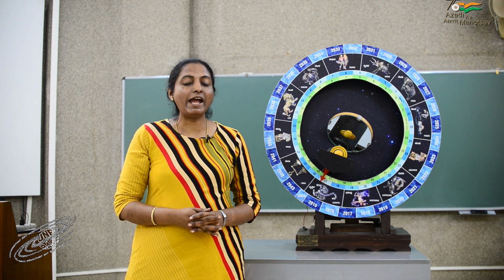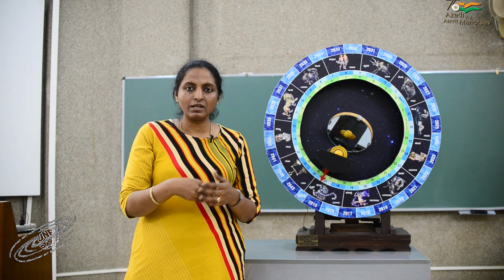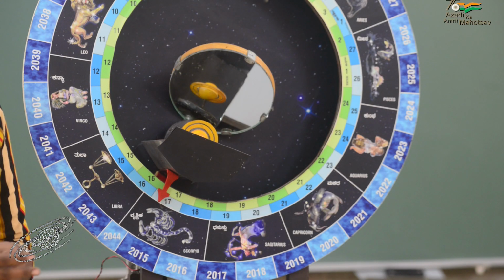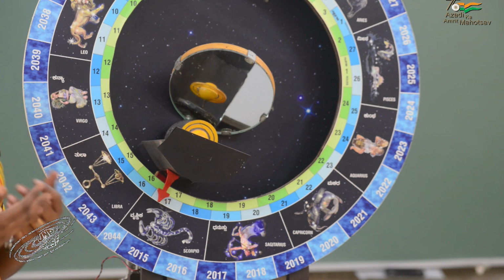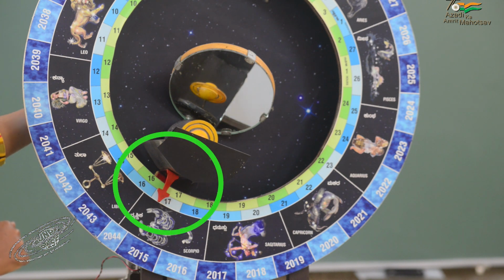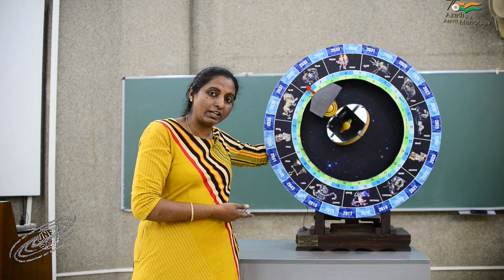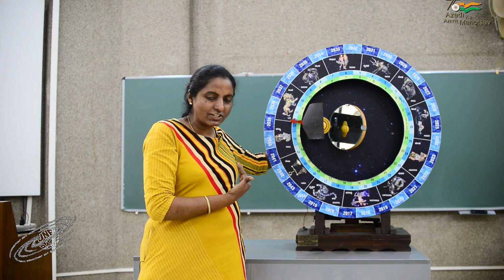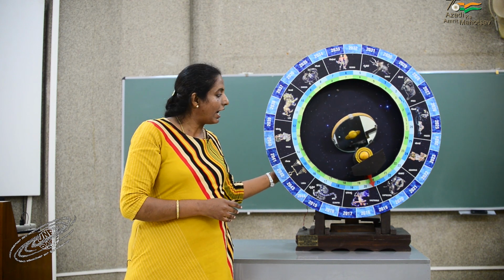Orientation of Saturn's Rings. (English)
Short demonstration video on "Orientation of Saturn's Rings".